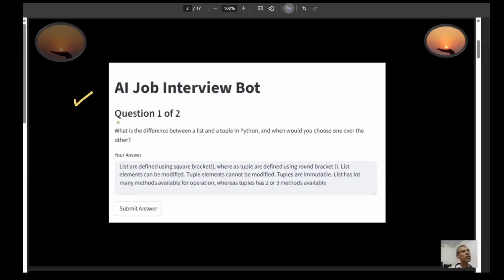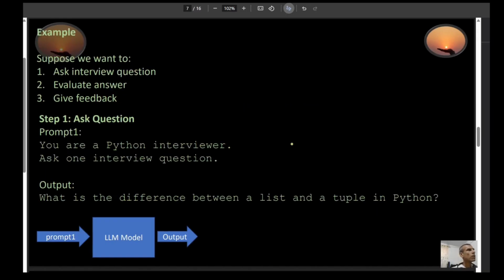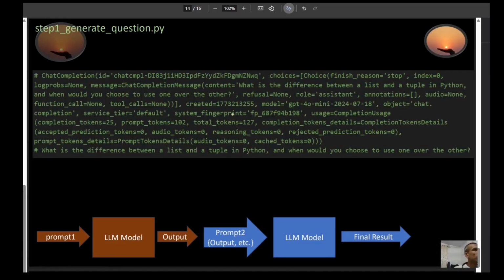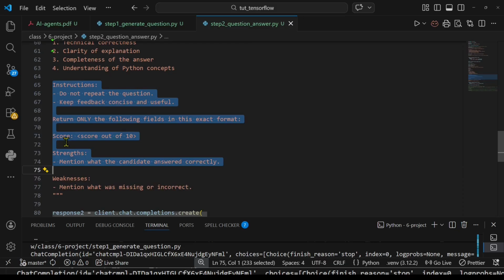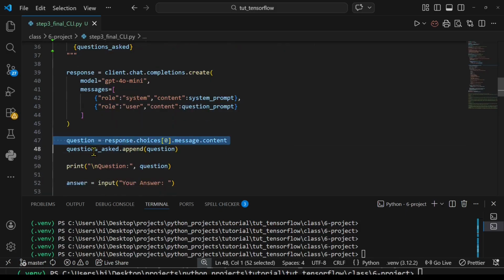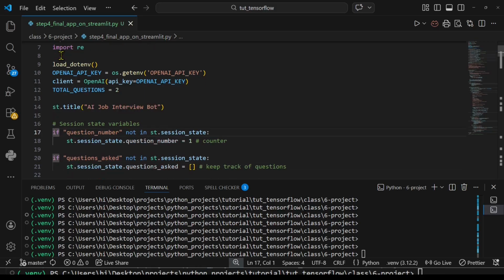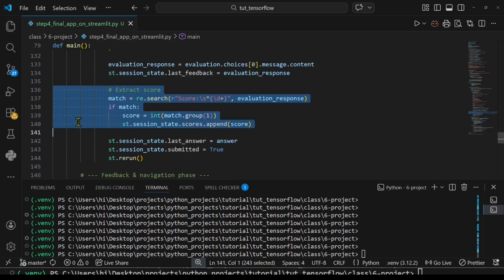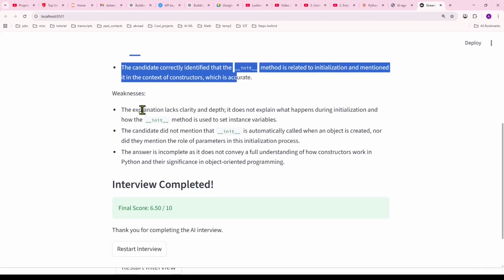6 Build AI Agent: Interview ChatBot